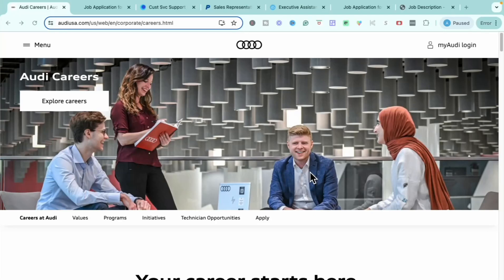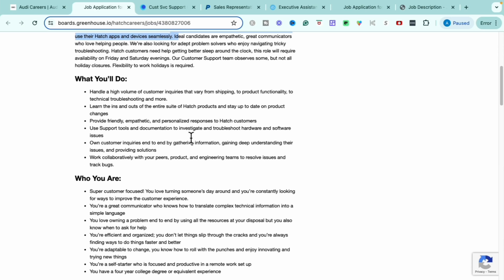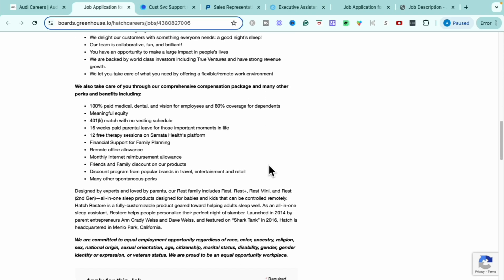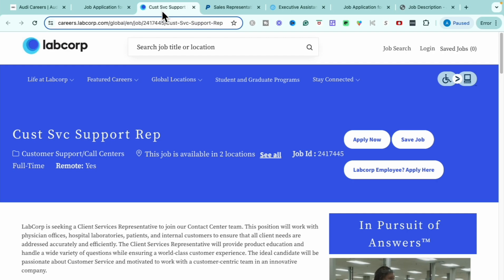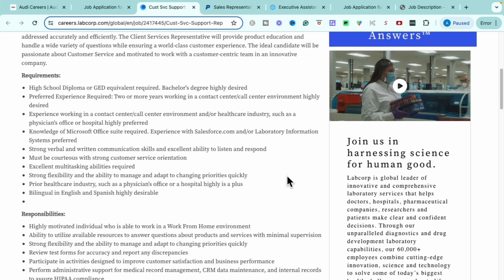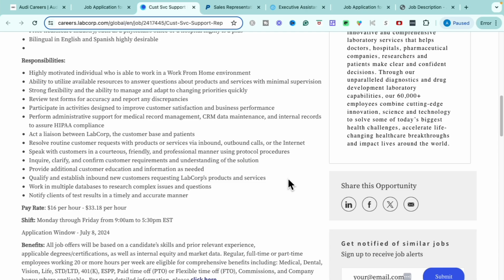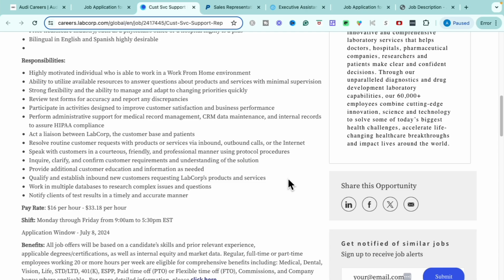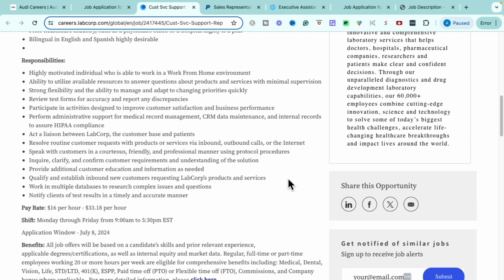Earn Up To $10,880/Month | AUDIT REMOTE JOBS | HIGH PAYING. WFH JOBS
Today I'm sharing several great work-from-home jobs with you, starting with an opportunity from one of the most well-known luxury car brands. AUDI! I'm going over six work-from-home opportunities that are entry-level, require small amounts of experience and/or that requires absolutely NO degree so make sure you catch all of them. The links to the job sites are below. Let's make the dream work!

Happy Applying!

[JOB]
🌿 Hatch | Customer Support Representative
🌿 Labcorp | Customer Service Support Representative
🌿 Paychex | Sales Representative I
🌿 Claire Myers | Executive Assistant
🌿 Apartment List | Account Executive
🌿 Audi | Parts & Accessories Specialist Western Region

✋🏾 ***Jobs go quickly so please apply as soon as possible. If the job is no longer available on the career site, job titles will lead to similar jobs when the video is posted. Also, please utilize the above career site links to locate the jobs listed in the video, direct job links will NOT be posted to prevent the career site from possibly crashing due to the high level of traffic from viewership.

✨📝 ***The Resume Templates Library will be available soon, get on the waitlist below to get notified as soon as they drop ➡️

[FREE RESOURCES]

✨📝 ***COURSECAREERS - Learn new industry skills in IT, Human Resources and Digital Marketing + MORE so you can land a new job in a new industry in weeks. PLUS CourseCareers offers an internal exclusive job board that allow higher professional in designated industries to reach out and give you a job directly!

[TIMESTAMPS]
0:00 Overview
2:10 1st Opportunity
8:26 2nd Opportunity
12:20 3rd Opportunity
17:50 4th Opportunity